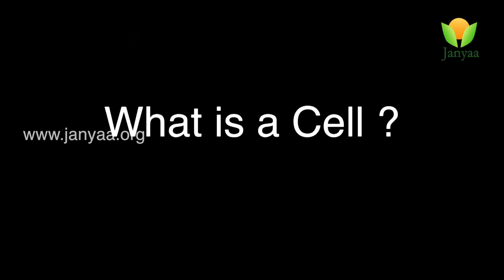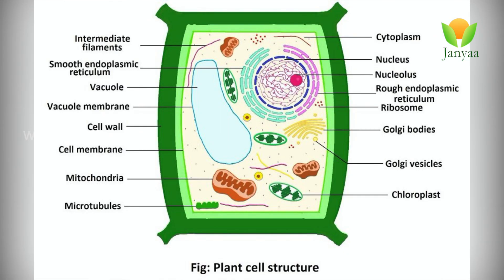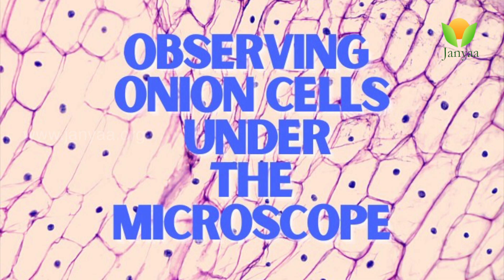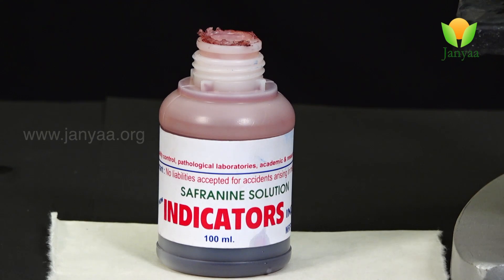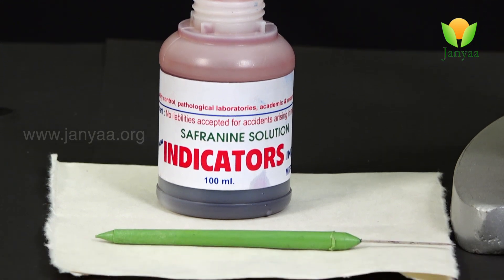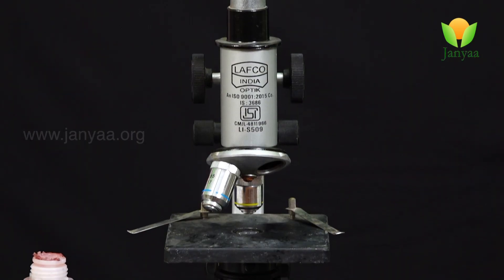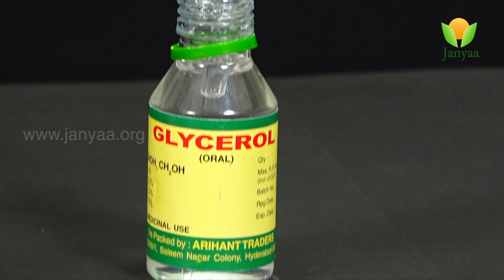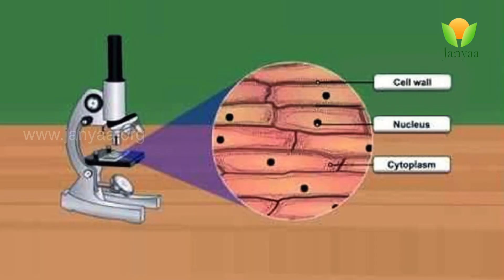Plant Cell (Onion)